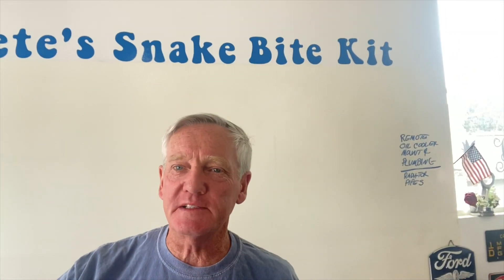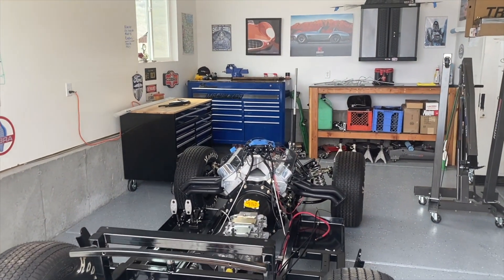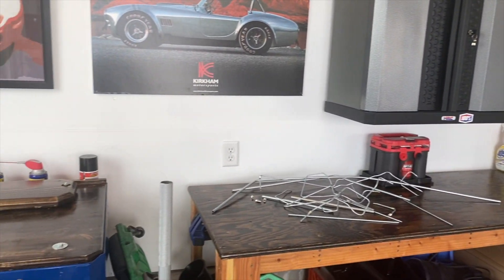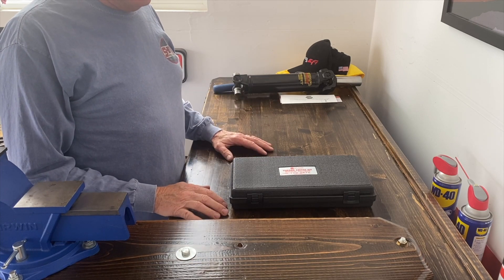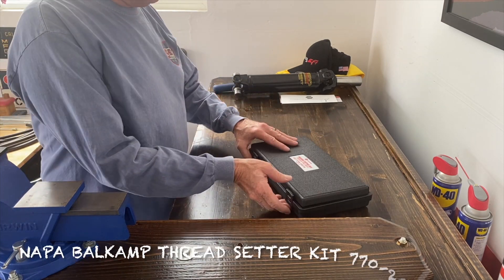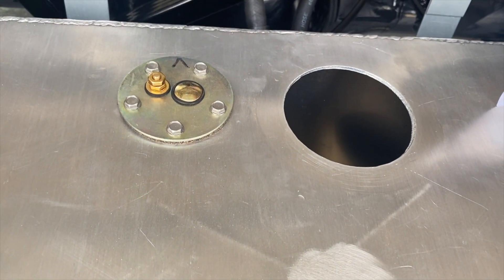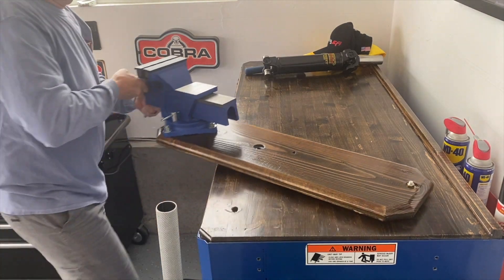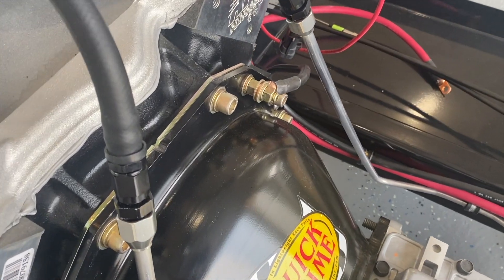EPISODE 45. Bending, Drilling and Flaring, let's talk about some very basic tools needed.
In this episode of Pete's Snake Bite Kit, we are going to talk about some tools needed and some tricks to using them. So, let's get going on the brake lines, fuel lines and the fuel pump.

Pete's Snake Bite Kit is about all things Cobra but, mostly about building my Cobra. I have wanted to own a Cobra for decades, an original Cobra is out of my price range so, that is why I am building a Kit. I am also a life-long hot rodder, Ford guy, and I love racing anything that makes loud noises. You will find some episodes on many brands of Cobra replicas discussing differences, similarities, good and bad and so on. You will find a lot of Ford, Cobra, hot rodding and other cool car stuff on Pete's Snake Bite Kit. The overall focus is documenting the build of my Hurricane Cobra. I hope you enjoy it, Pete.